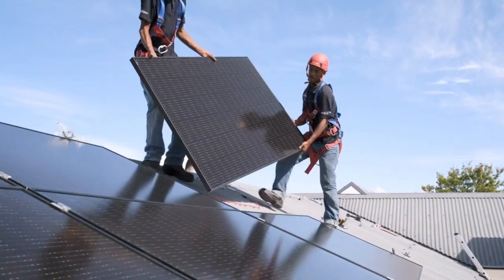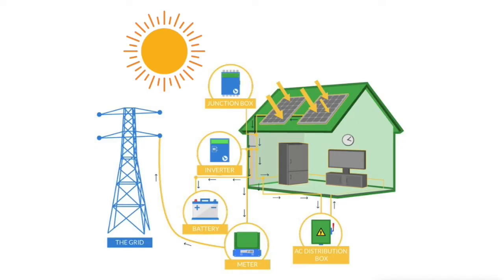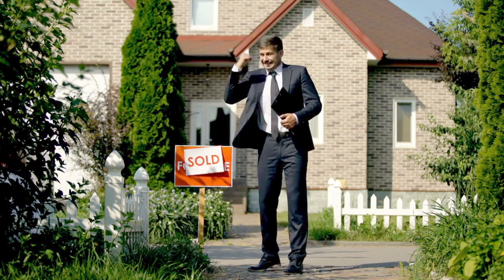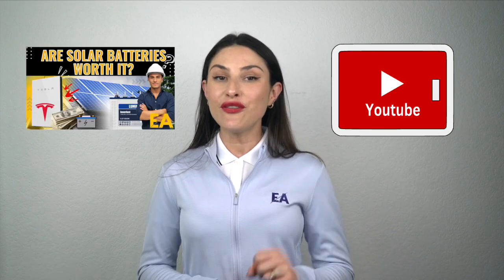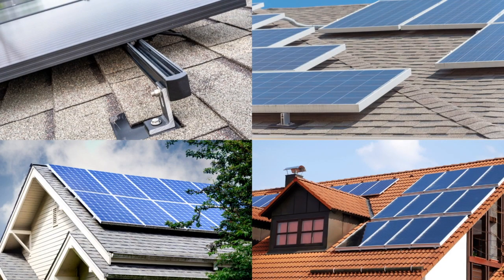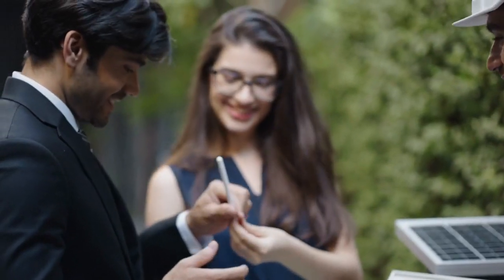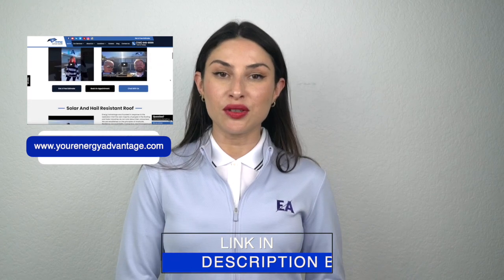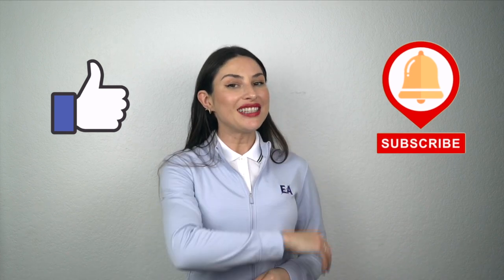Let your roof work for you!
⭐️⭐️⭐️⭐️⭐️ GOOGLE REVIEWS